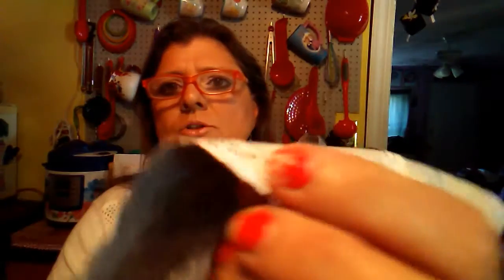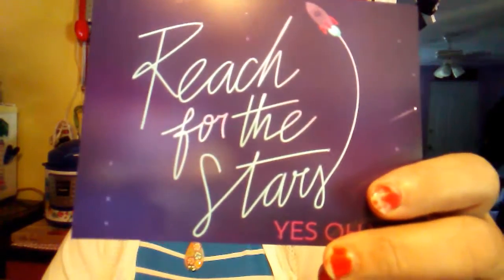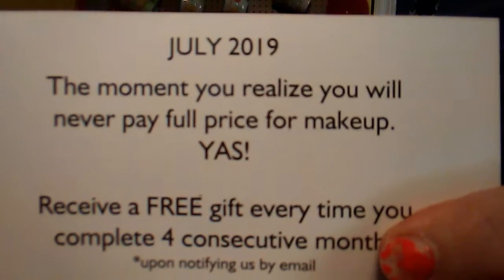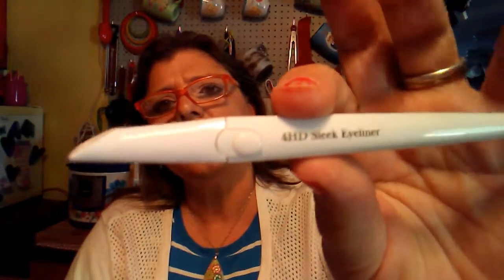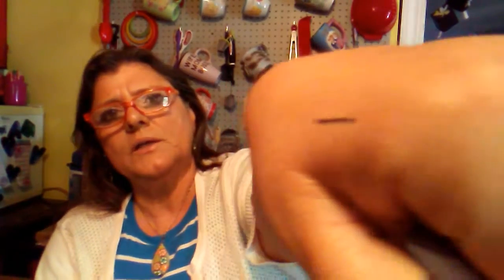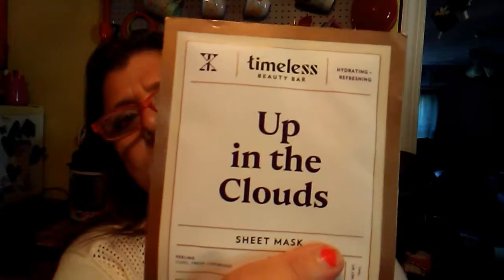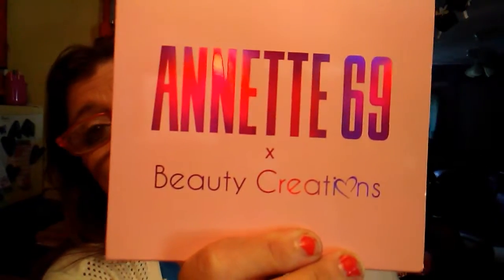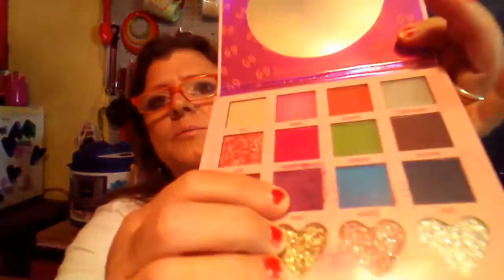Yes Oh Yas 🌸 Oh Yes They Did !!Update come see 👀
Yes oh yas sent me june box for july but I emailed them and they sent me the right month July so they do fix there mistakes
God Bless 🌸